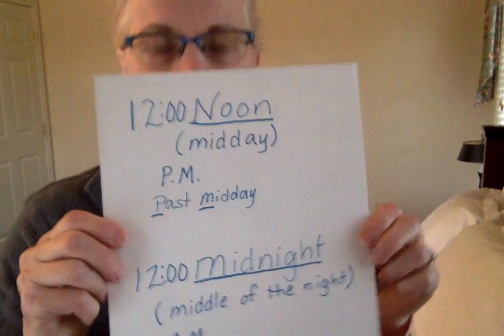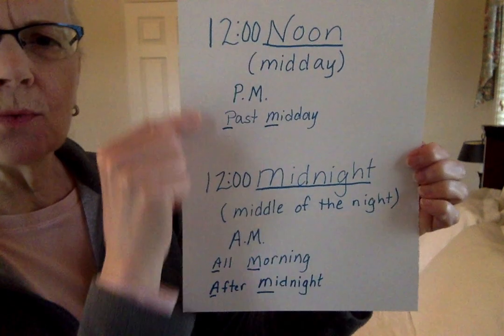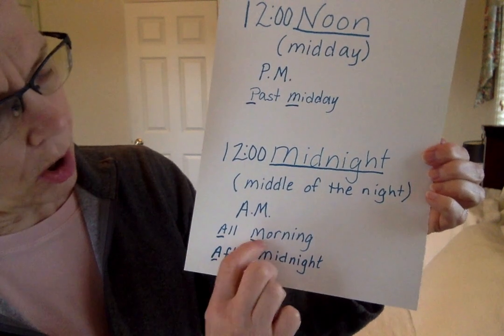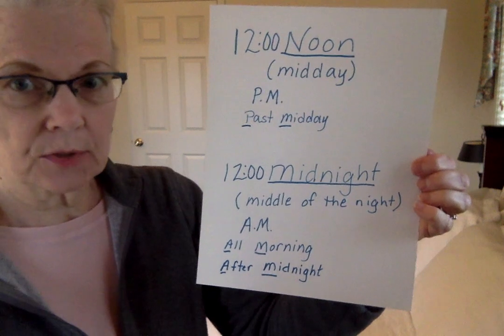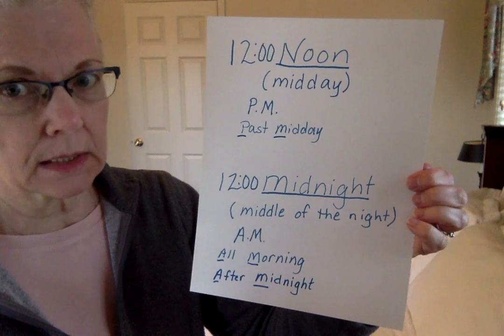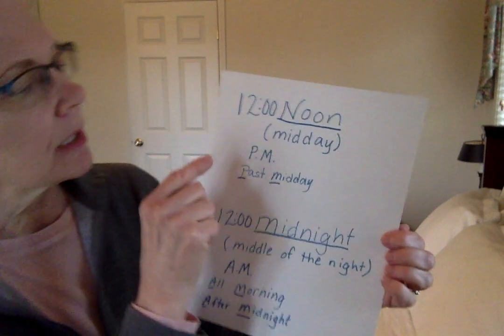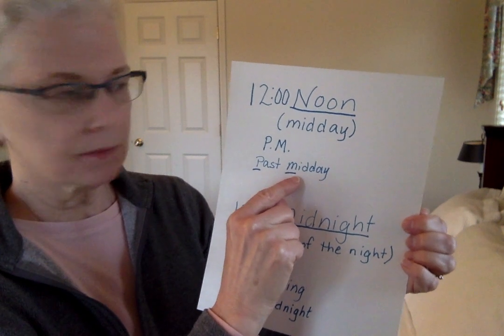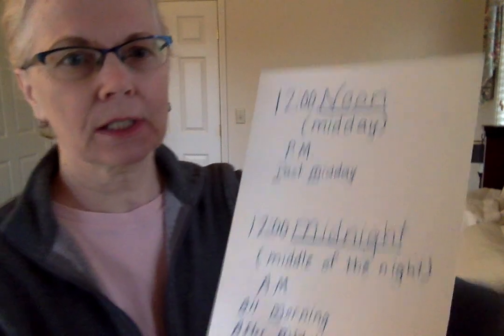Movie on 3 31 20 at 9 34 AM MATH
MATH: TELLING TIME AM PM